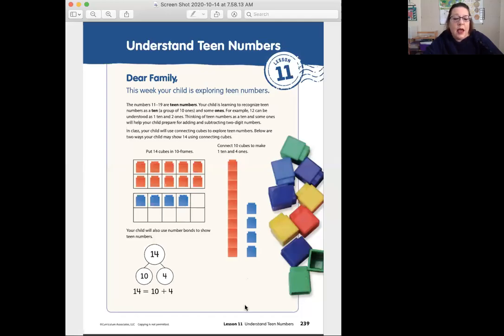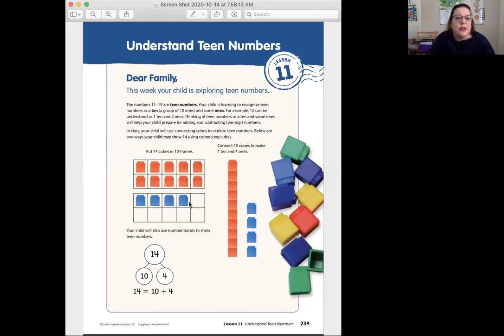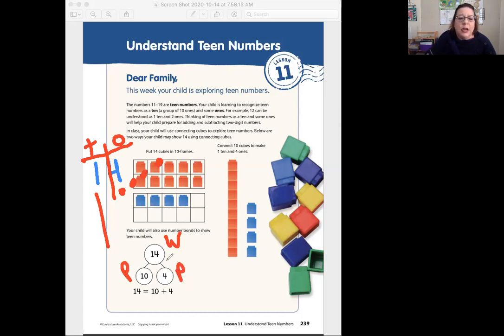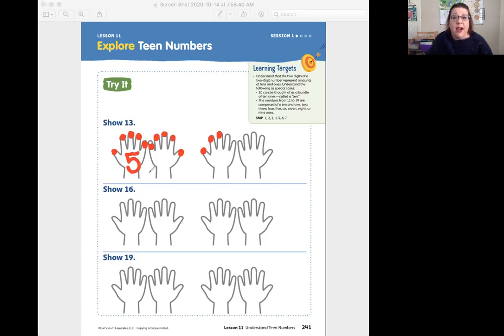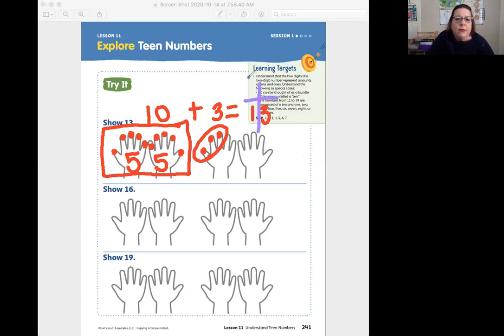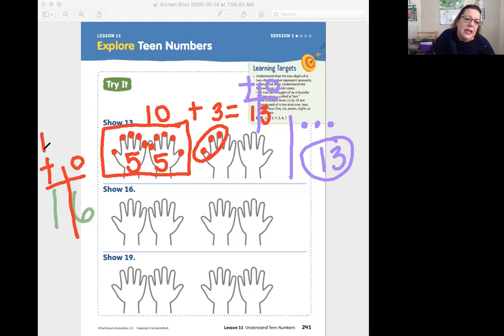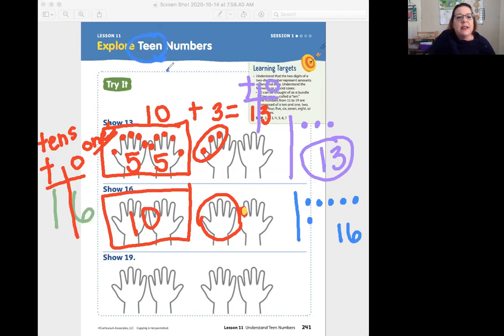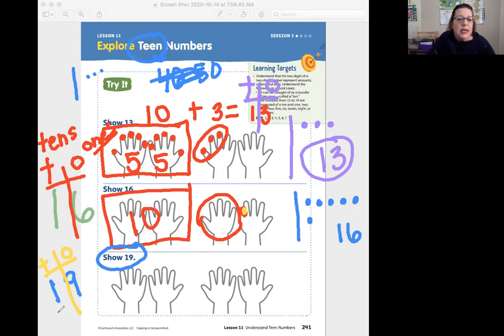U2 L11 pg 239 & 241 Understand Teen numbers